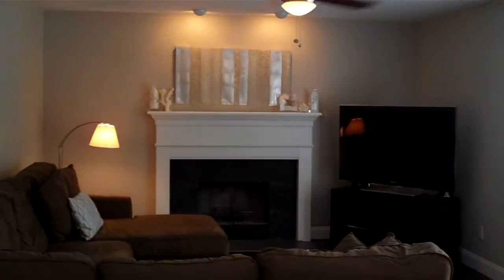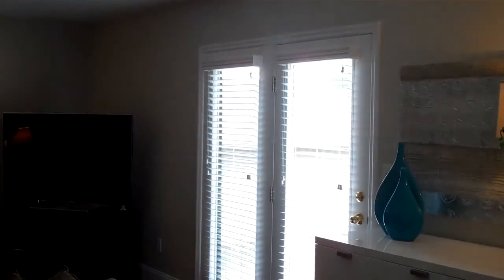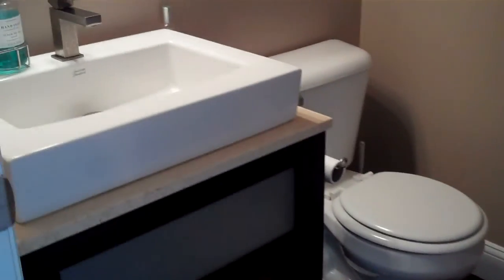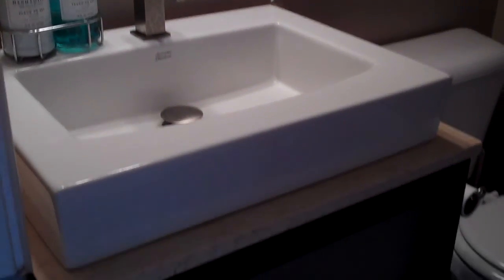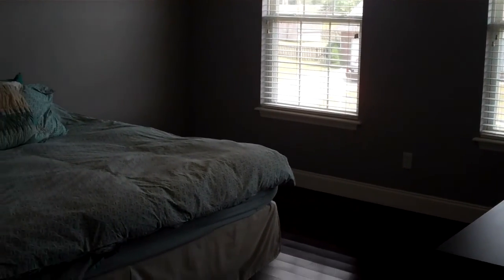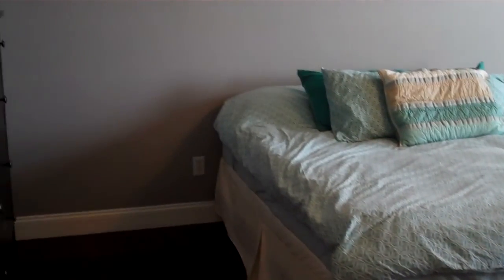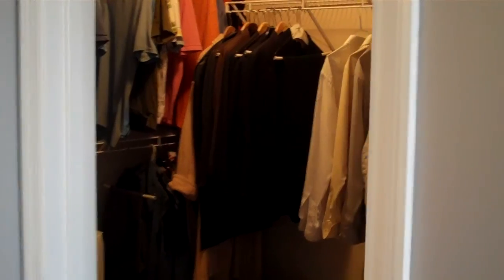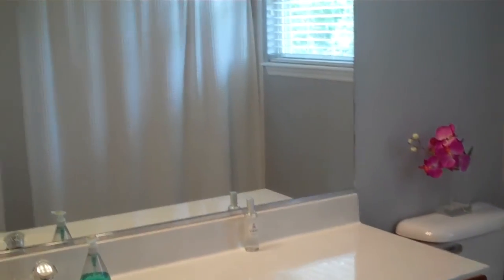Home for Sale | 4906 Logsdons Meadow Dr..by Andy Weiss Realtor in Cincinnati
This home is no longer for sale
Fantastic upgraded 4 bedroom home for sale in Liberty Twp. Ohio. Only minutes to interstate and shopping, this home is great for a family, it has hardwood floors through out, 1st floor study, updated bathrooms a level back yard with wooded views and a finished basement! You can be in Cincinnati or Dayton in less than 30 minutes.

Andy Weiss, Realtor
Coldwell Banker West Shell
5947 Deerfield Blvd
Mason, OH 45040